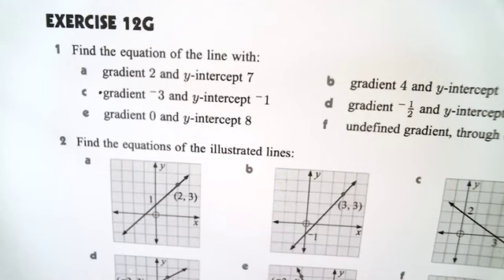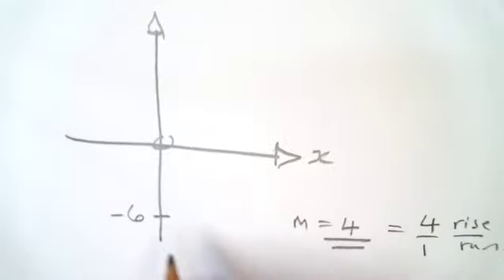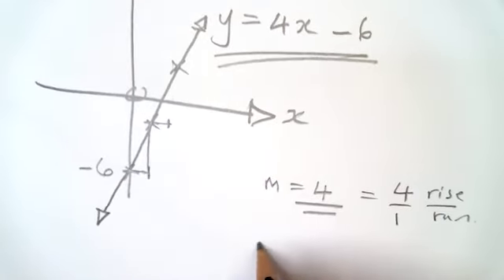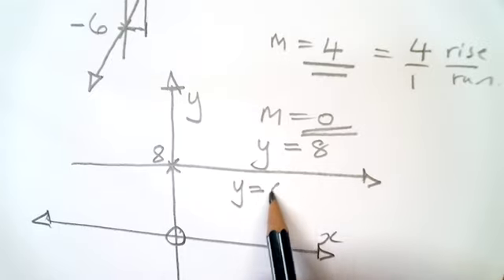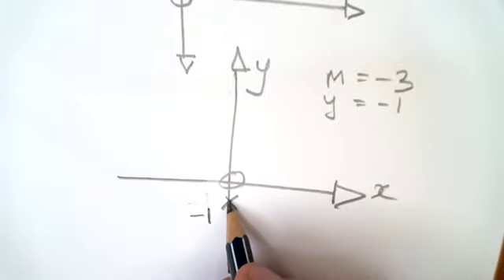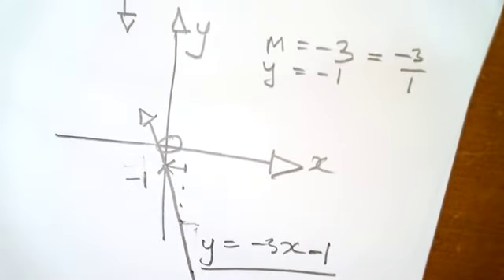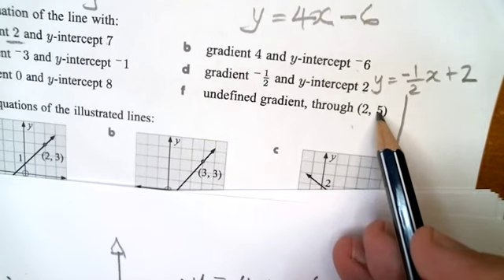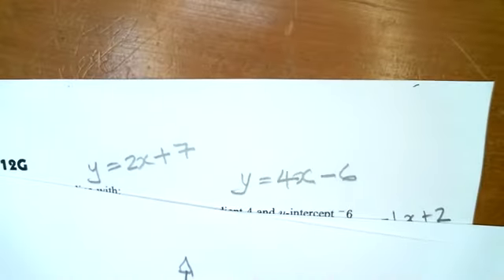Drawing Lines 2